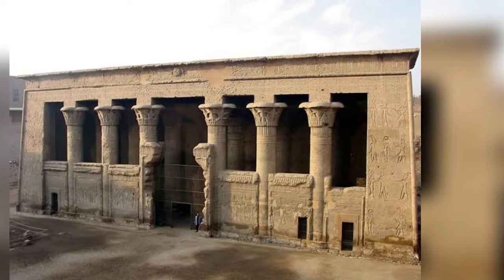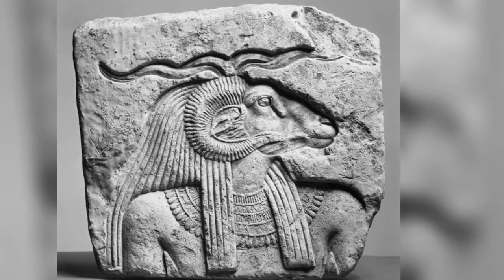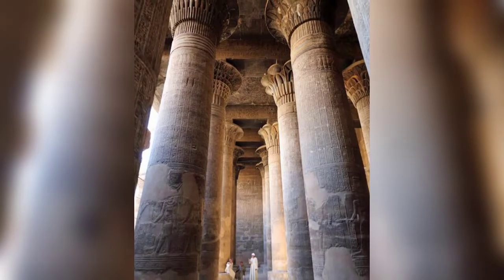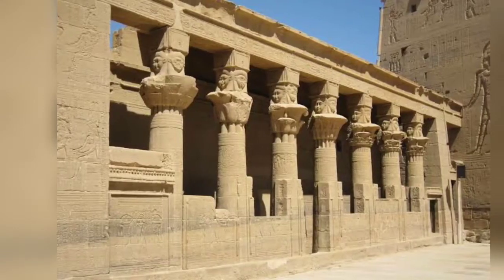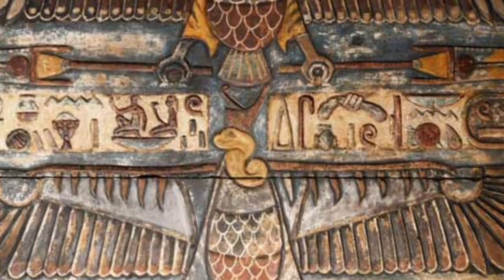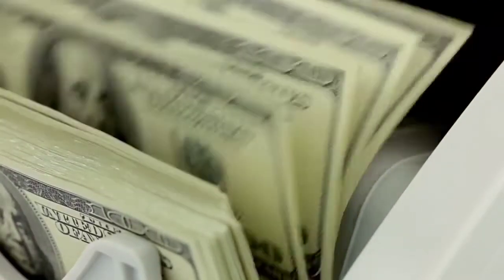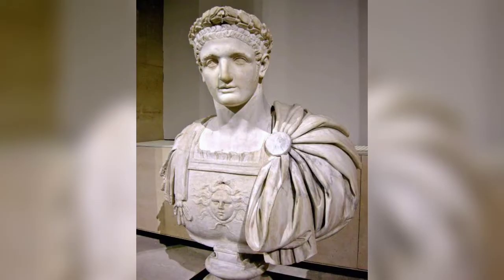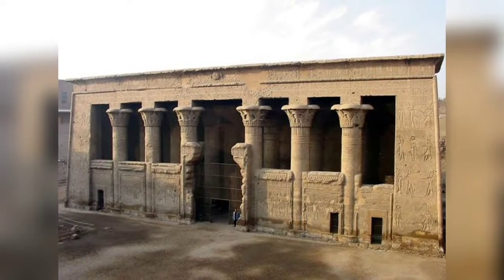New Reliefs Revealed in Egypt’s Esna Temple Beneath 2,000 Years of Dust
A joint German-Egyptian archaeological mission, who’ve been working at Egypt’s Esna temple since 2020, have succeeded in uncovering patterns, pictures, and colors from the ceilings and walls of the temple. With restoration and cleaning work completed, bright patterns and colors have been found depicting eagles and cobra heads, amongst others, as per a statement released by the Egyptian Ministry of Tourism and Antiquities .

The temple of Esna, also known as the Temple of Khnum, is dedicated to the ram-headed god, Khnum (god of creation), and his divine consorts Menhit and Nebtu, their son, Heka, and the goddess Neith.

It’s located 100 meters (328 feet) west of the bank of the river Nile in Esna City. Most of the temple was constructed during the reign of Emperor Claudius (41-54 AD) and was completed during the reign of Emperor Decius (249-251 AD), reports Ahram Online . The temple ruins consist of a hall of columns with ornate pillars caved with lotus and palm designs. The walls are covered with reliefs showing Ptolemaic and Roman Emperors offering sacrifices to the god Khnum.

What was the Sphinx of Giza actually used for?

Full story in the video above. Enjoy!

Esna temple,
Temple of Khnum,
Sphinx of Giza,
ancient Egyptians black,
pharaohs,
Cleopatra,
Maiherpri,
NubiaQueen Ahmose-Nefertari,
Lady Rai,
Documentary,
Pharaoh,
Nefertiti,
ancient egypt,
history documentary,
egypt documentary,
tutankhamun,
zoroastrianism,
hatshepsut,
documentary national geographic,
national geographic documentary,
king tut,
ancient history,
ancient egypt documentary,
documentaries,
tutankhamun documentary,
akhenaten,
ramses ii,
shorts,
terracotta army,
thoth,
cleopatra tomb,
documentary history,
history,
king tutankhamun,
queen nefertiti,
pharoh,
gobi desert,
tutankhamun tomb,
ancient history documentary,
pharaohs,
amenhotep,
pharaohs of egypt,
zoroastrian,
egyptology,
egyptology documentary,
egyptology pyramid construction,
egyptology and the bible,
egyptology asmr,
egyptology 101,
egyptology origins,
old egypt,
egypt history pharaohs,
pre ancient egypt,
pre egyptian history,
egyptology quest
egypt history,
mary magdalene,
egyptian documentary,
egypt pharaohs,
pompeii,
anck su namun,
nefertiti documentary,
king tut's tomb,
cleopatra documentary,
national geographic egypt,
egyptian pharaohs,
neanderthals,
nefertiti asmr,
king solomon full movie,
documentaries national geographic,
ancient egypt,egypt,
ancient egypt documentary,
tomb,ancient tomb,
secrets of ancient egypt,
ancient,egyptian tomb,
tomb hunters,
ancient history,
ancient tombs,
ancient egypt tombs,
tomb robbery in ancient egypt,
ancient tech,
egyptian tombs,
ancient egyptian tomb,
mega tomb,
ancient egyptians,
ancient egypt history,
ancient coffin,
memphis ancient egypt,
ancient egypt secerts,
secrets ancient egypt,
egypt pyramids,
ancient egyptian music
pharaoh,
pyramids,
pyramid,
pharaoh pyramid,
giza pyramids,
playmobil pharaoh's pyramid,
pyramids of giza,
pyramids for kids,
great pyramid of giza,
pharaohs,
egyptian pyramids,
pharaoh khufu,
the pyramid of pharaoh djoser at saqqara,
great pyramid,
ancient egypt's pyramids,
the great pyramid,
the pyramids,
pyramids fact,
egypt pyramids,
pyramids built,
first pyramids,
looney pyramids,
the shakin' pyramids,
pyramids documentary,
ancient pyramids,
acrylic pyramids,
fayoum portraits,